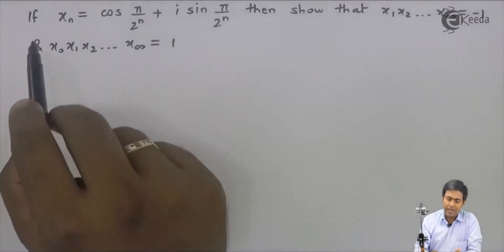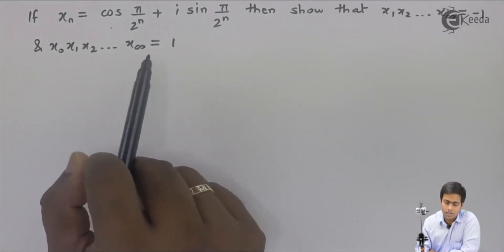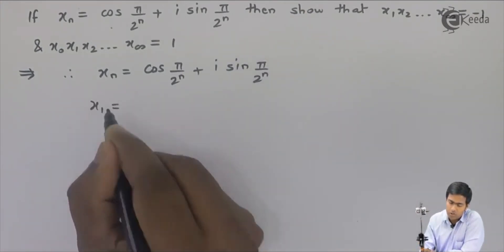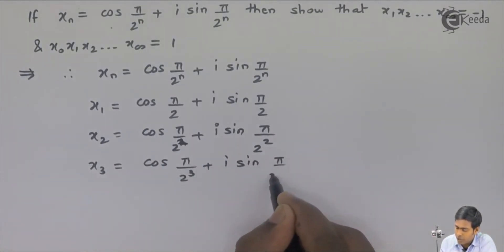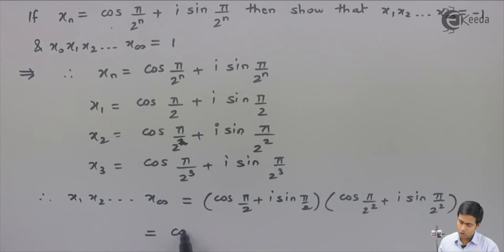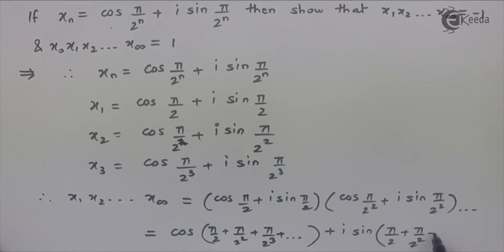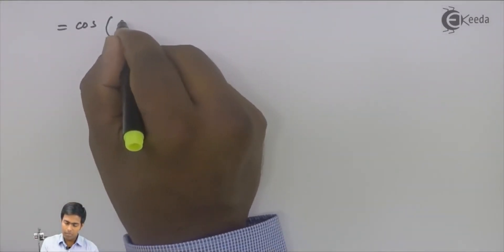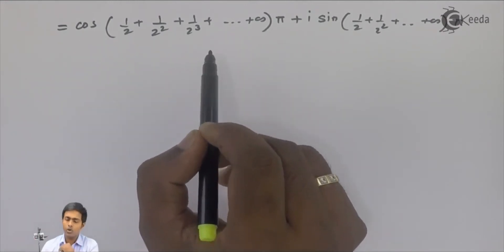De Moivre's Theorem Problem 3 Complex Numbers Engineering Mathematics 1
Welcome to our problem-solving journey with De Moivre's Theorem! In this video, we're tackling Problem 3, an intriguing puzzle that will challenge your understanding of complex numbers and trigonometry.

Join us as we dive into the complexities of Problem 3, applying De Moivre's Theorem to unravel this captivating challenge. Whether you're a student striving to enhance your problem-solving skills, an educator seeking innovative teaching resources, or simply someone who enjoys a good mathematical puzzle, this video is for you.

Through clear explanations, strategic insights, and step-by-step solutions, we guide you through the problem-solving process, equipping you with the tools and techniques needed to conquer Problem 3 with confidence. From leveraging the properties of complex exponentials to applying trigonometric identities, we leave no stone unturned in our quest to find the solution.

So, if you're ready to put your mathematical prowess to the test and embark on an exhilarating adventure of problem-solving discovery, hit play now and let's tackle Problem 3 together with De Moivre's Theorem!